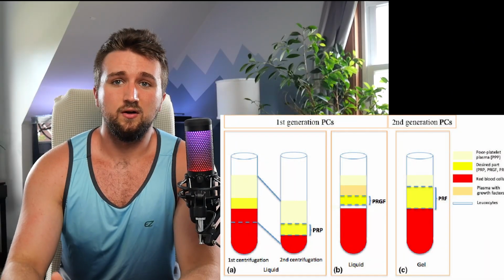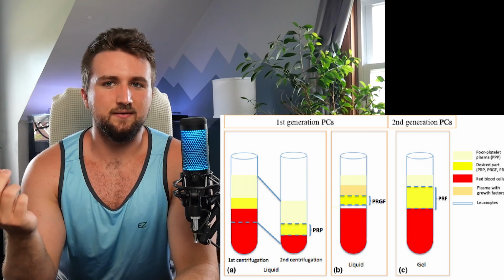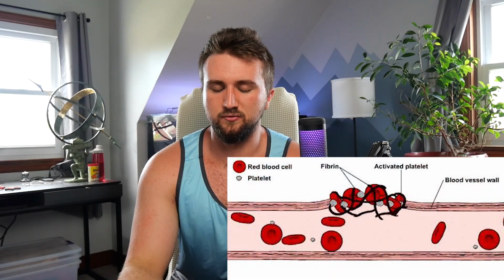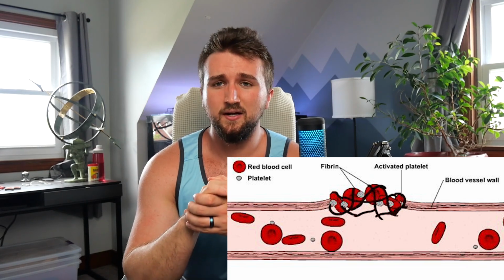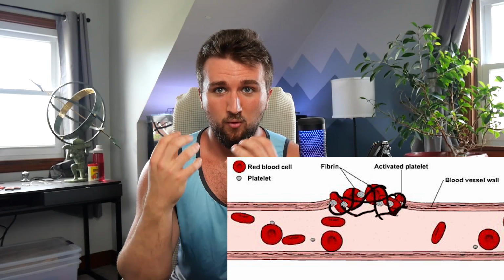P-Shot - The Only Clinical Male Enhancement Procedure I Recommend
BD Explains PRP injections for penile health, rejuvenation and enlargement